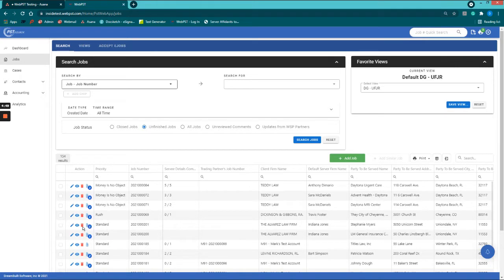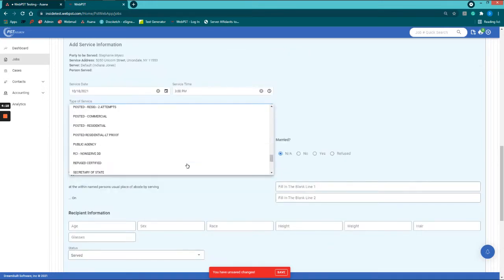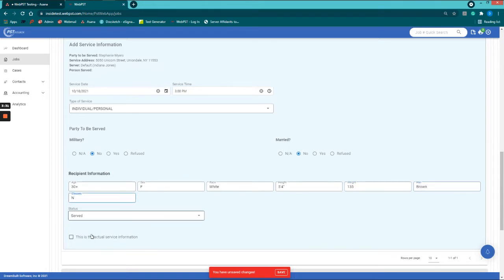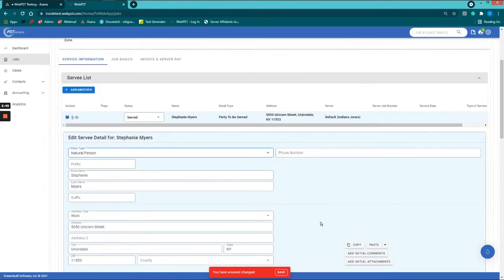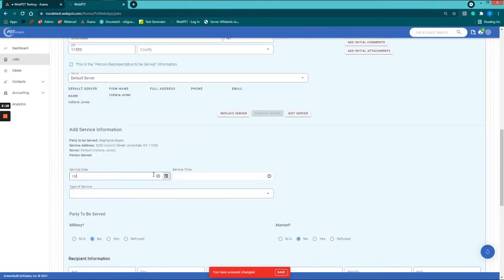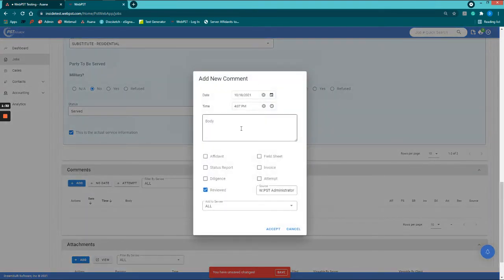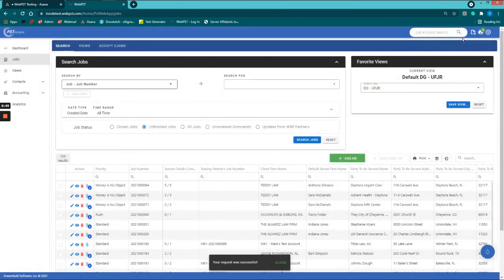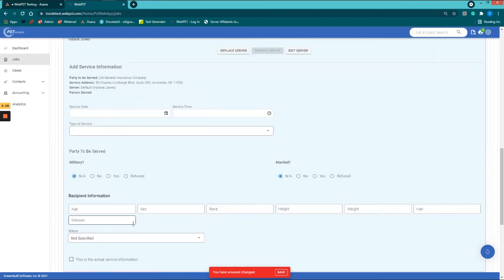WebPST Closing a Job Generating Affidavit and Invoice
In this video, Desy walks through how to close a job in our new web based interface.